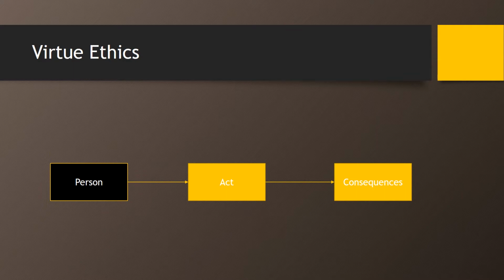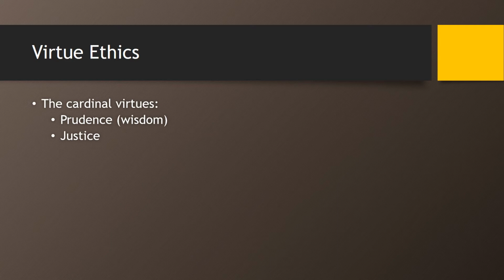PHIL 202 W4 Virtue Ethics 1